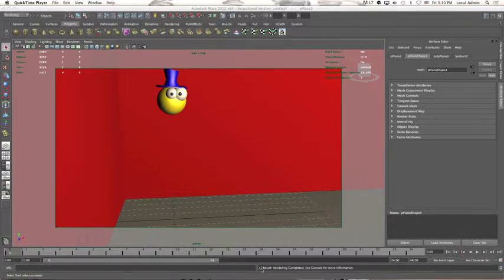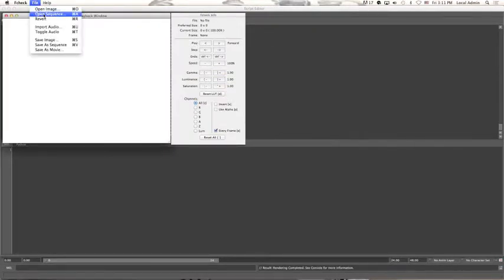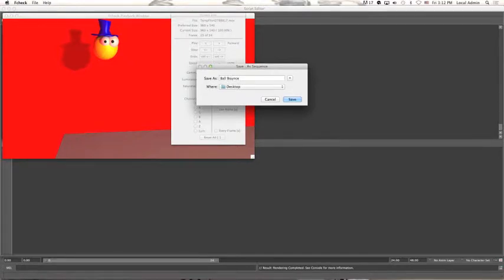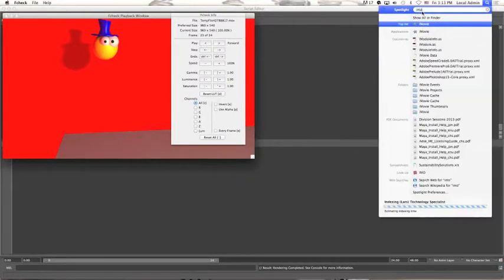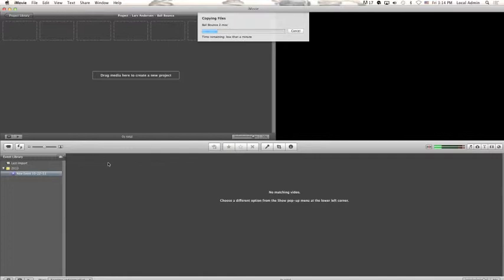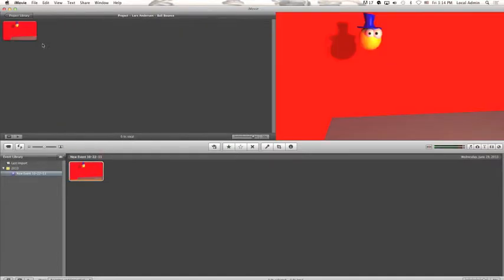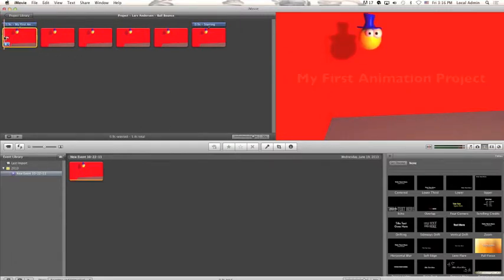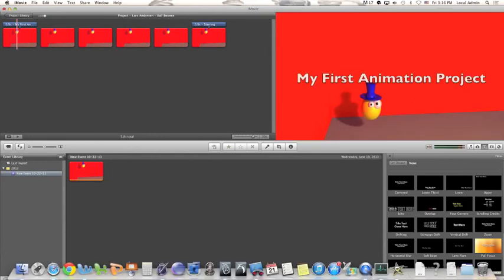Ball Bounce Part 3